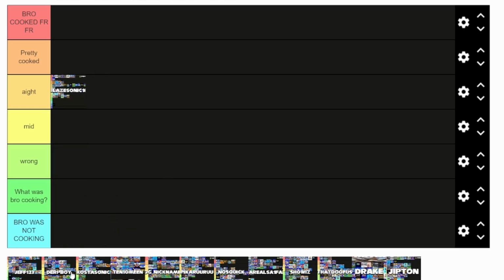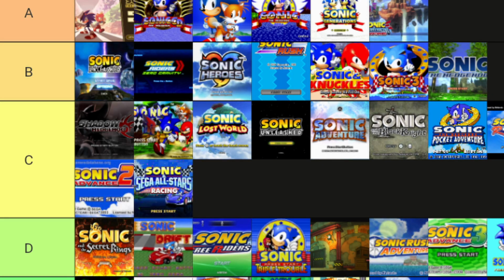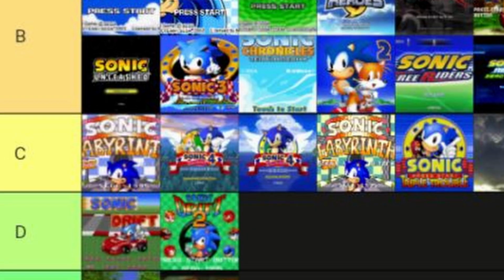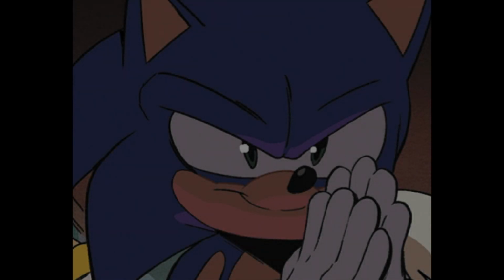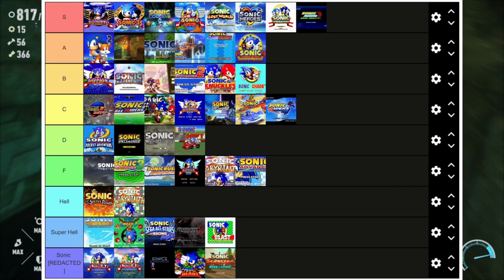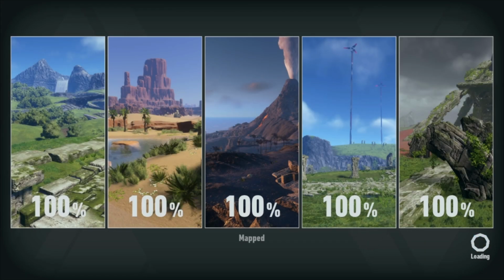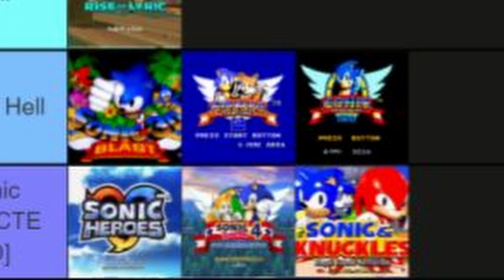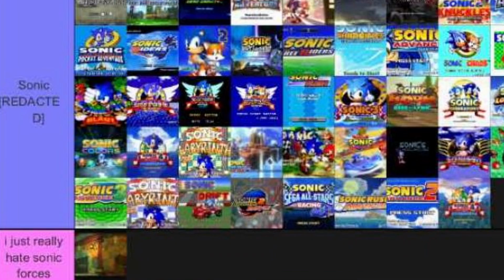Ranking YOUR Sonic Tier Lists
I asked yall to make your own tier lists and y'all in turn made my blood pressure rise. if you don't wanna miss any more community events like this make sure to join my discord or follow me on Twitter.

Chapters:
00:00 - Your tierlists ranked
00:49 - BlazeSonic18
1:40 - DaRealSA1Fan
2:44 - DerpBoy
3:52 - Jeff123
4:20 - Kostasonic
5:17 - Nosquick
6:16 - OG Nickname
7:12 - Pikaruuuru
7:35 - Showiz
8:45 - Ten10Meen
9:53 - Jiption
10:55 - ThatDoofus
11:39 - Incoming New Challenger
12:13 - Conclusion